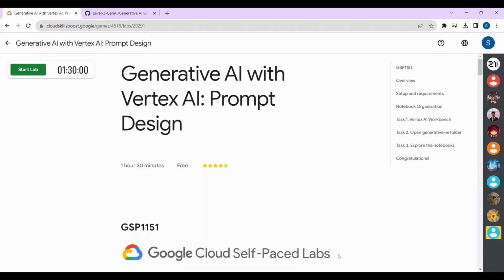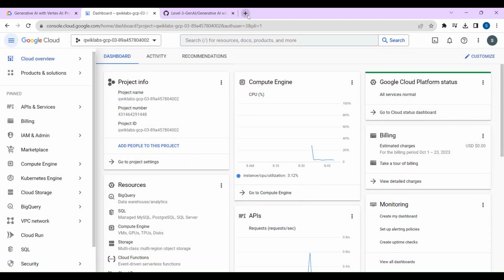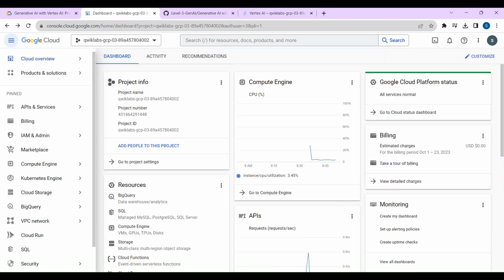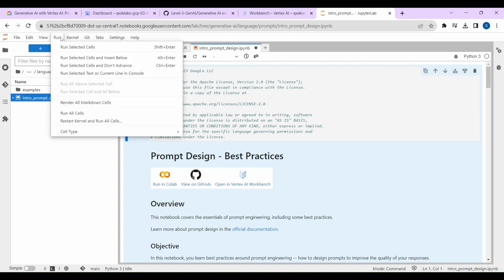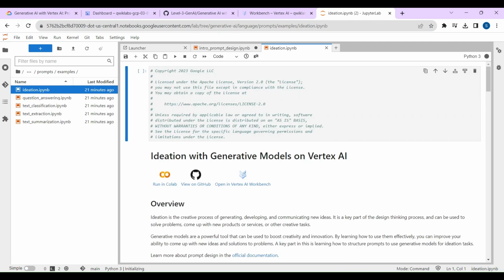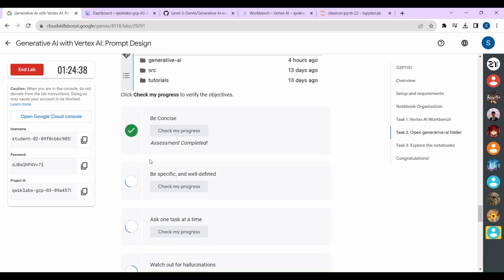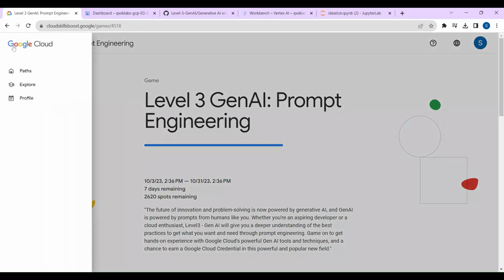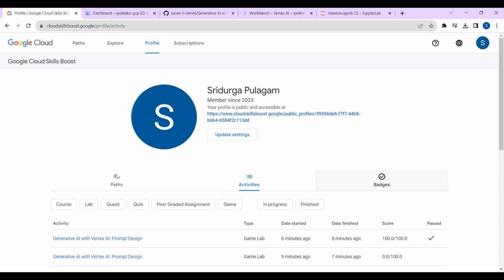Generative AI with Vertex AI: Prompt Design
Links given in the chat box